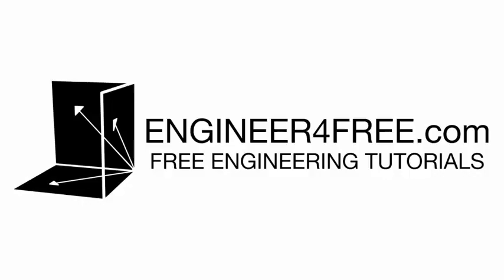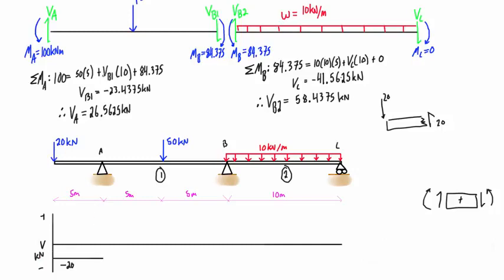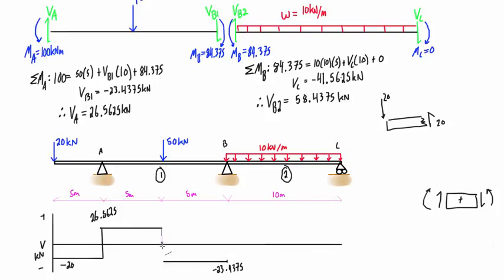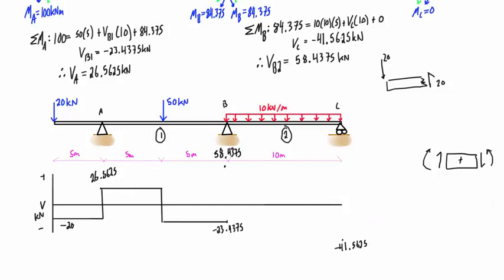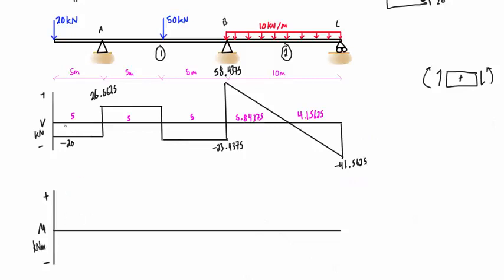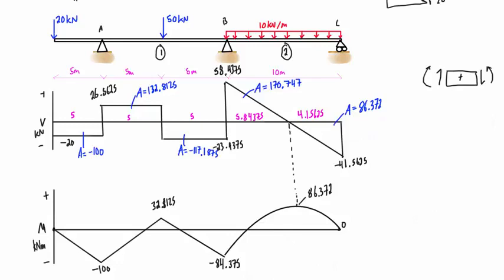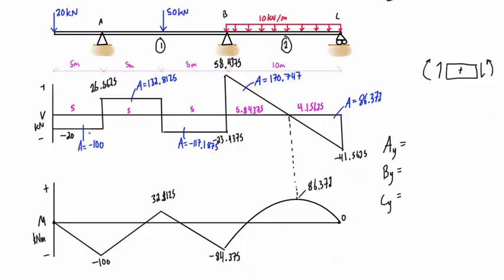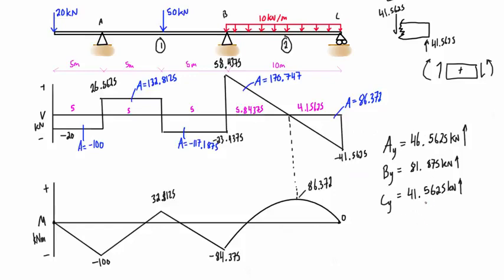3 moment equation example #1 part 23